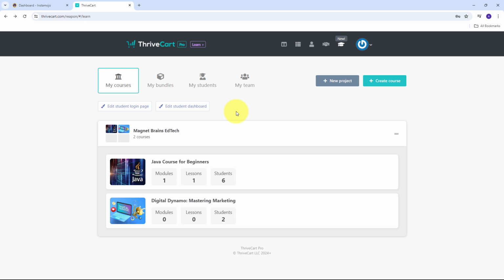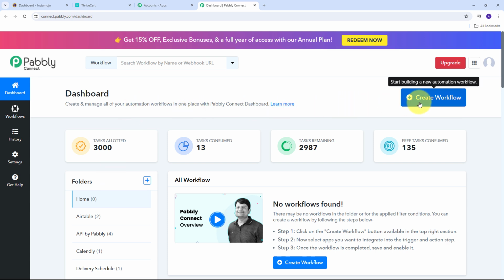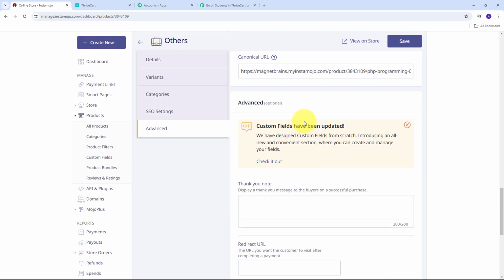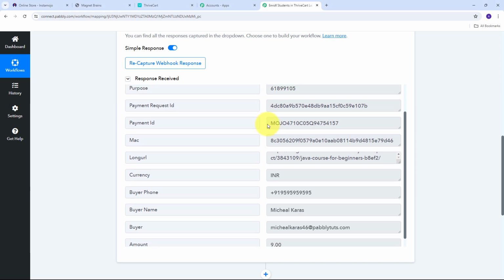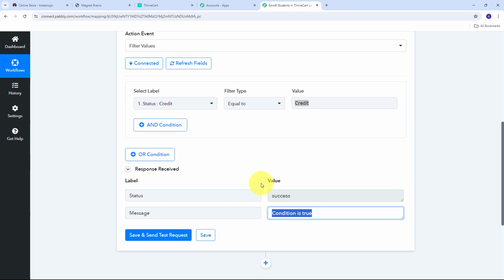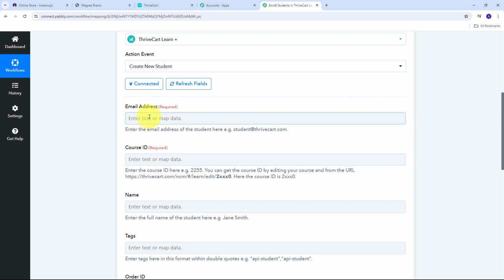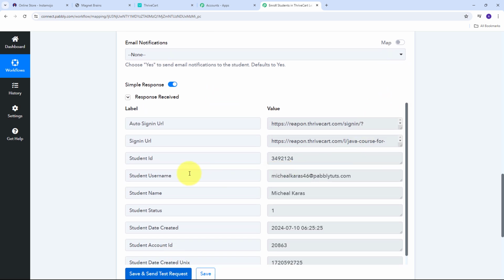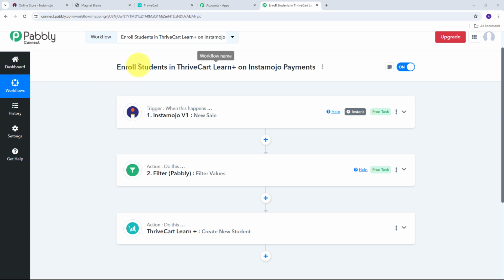How to Enroll Users in ThriveCart Learn+ on Instamojo Payments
In this tutorial, learn how to set up seamless enrollment of users into ThriveCart Learn+ courses using Instamojo payments. Follow along as we configure integration settings and ensure smooth customer onboarding for your online courses.

Use Case
Imagine you run an online education business where you offer various courses through ThriveCart Learn+. You use Instamojo as your payment gateway to handle transactions. Each time a student purchases a course, you need to manually enroll them in the corresponding ThriveCart Learn+ course, which can be overwhelming, especially during peak times or promotional periods. By integrating ThriveCart Learn+ with Instamojo using Pabbly Connect, you can automate the entire enrollment process.

1. Automation: Pabbly Connect offers automation capabilities that can help you automate mundane and repetitive tasks. This allows you to save time, money and resources.

2. Integration: Pabbly Connect provides a wide range of integrations so that you can connect different web services with each other. This helps you to create smarter workflow processes and make your business more efficient.

3. Security: Pabbly Connect takes security seriously and provides an industry-standard security system to protect your data and applications.

4. Scalability: Pabbly Connect is highly scalable and allows you to easily add new applications and services to your workflow.

 5. Cost-effective: Pabbly Connect is cost-effective and provides plans for different business sizes.